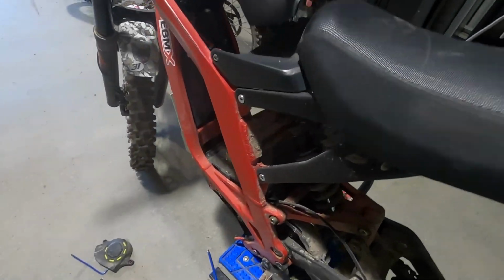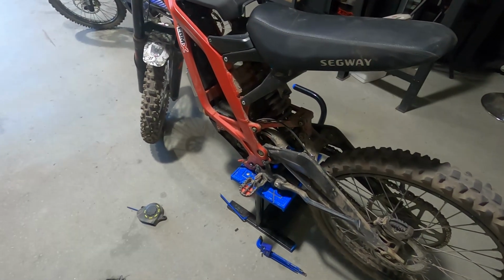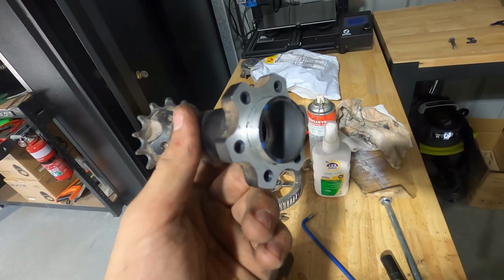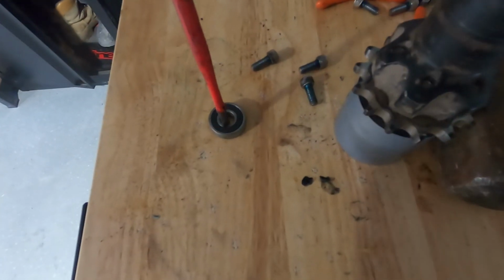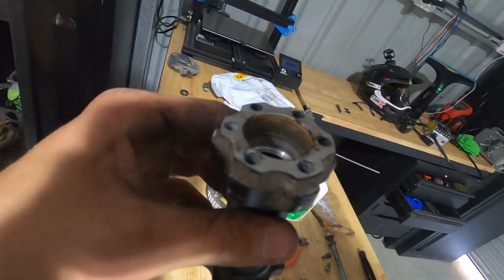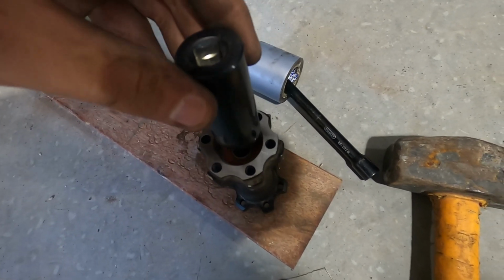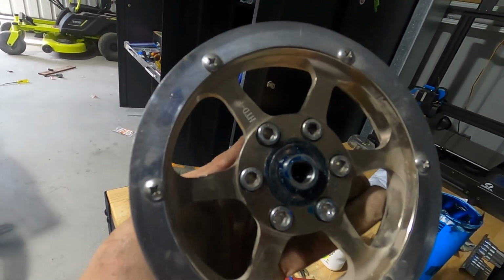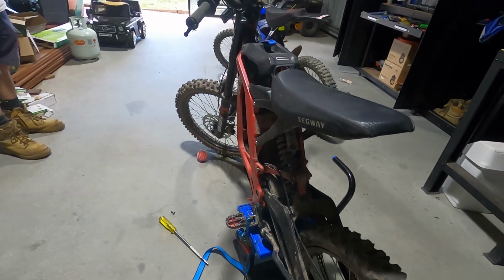Replacing the jack shaft bearings in Sur Ron|| And putting new belt on